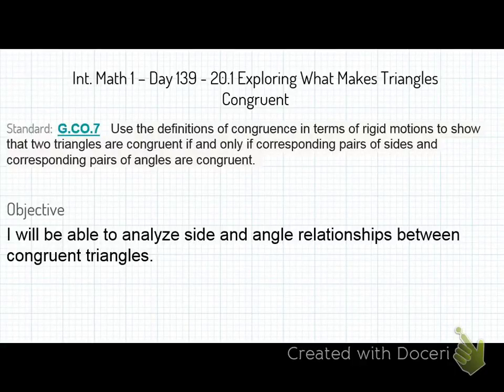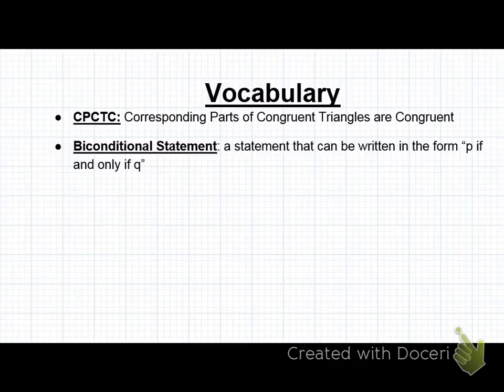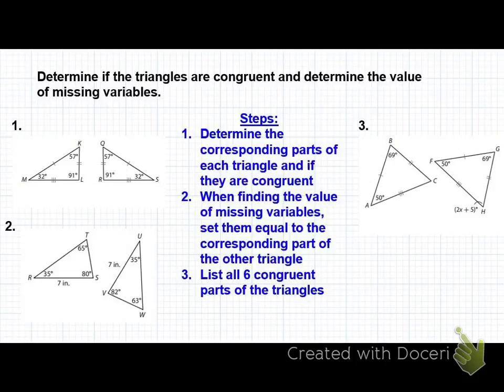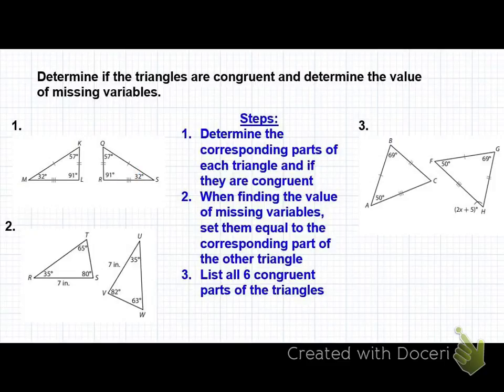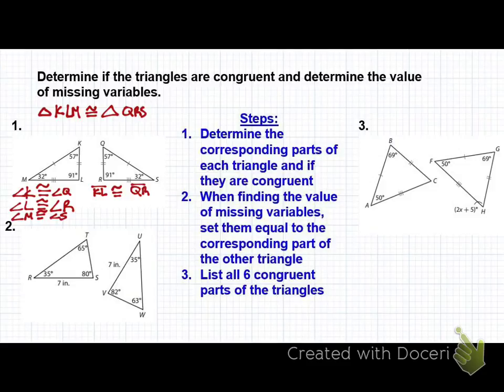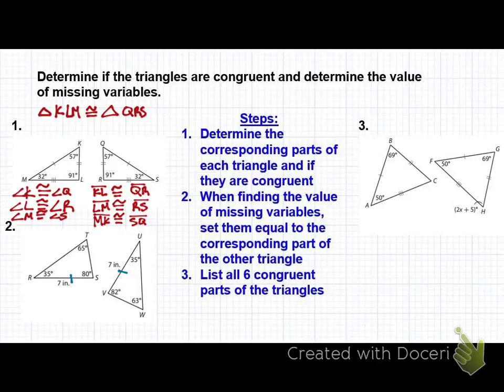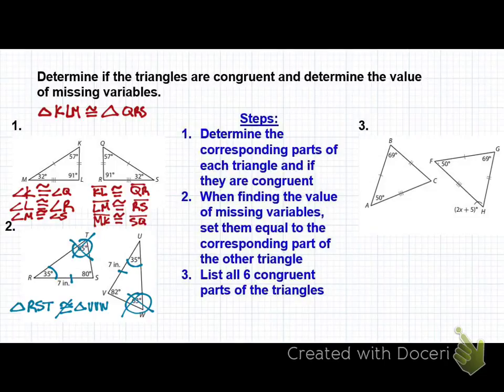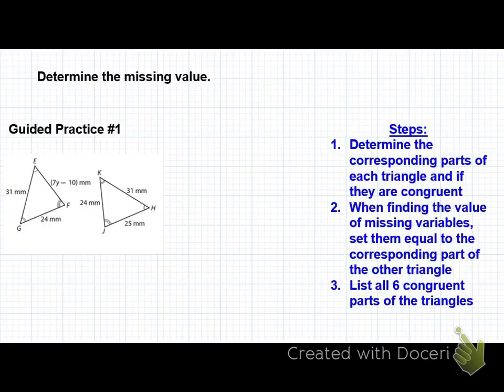IM1 Day139 Congruent Triangles